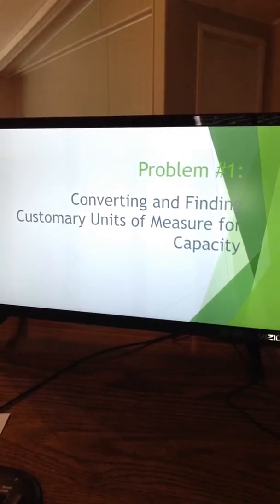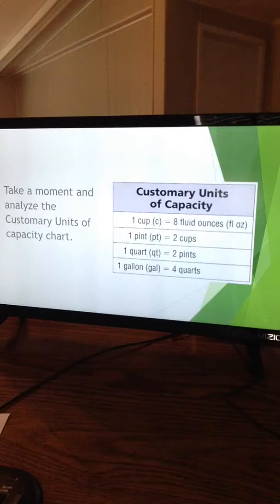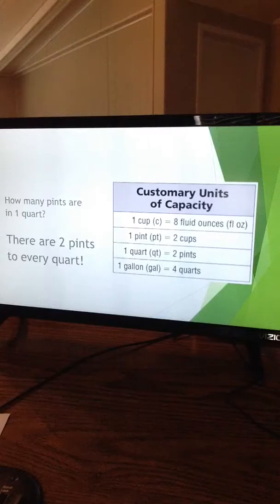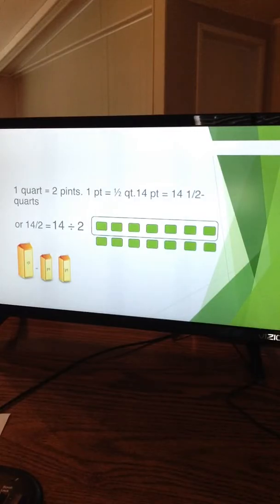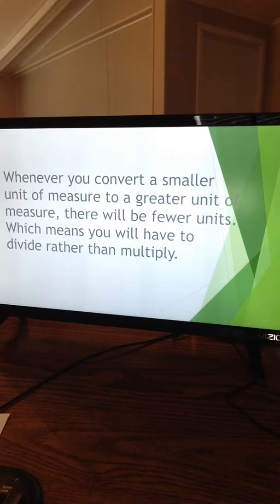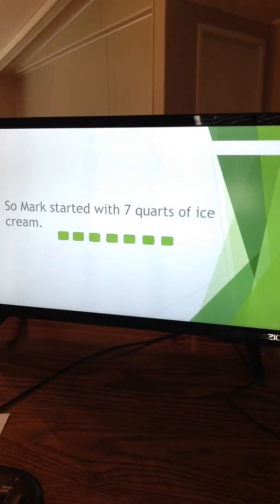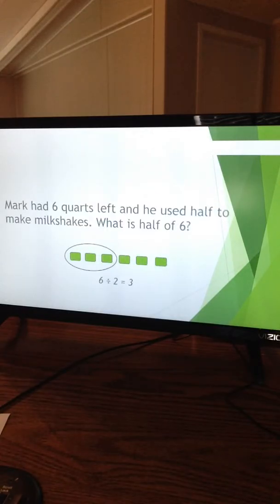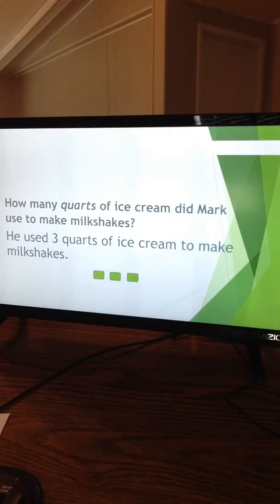trim 866220F7 9D6F 4DF6 88D9 9090FAE703D6